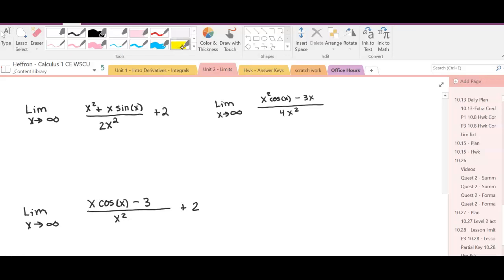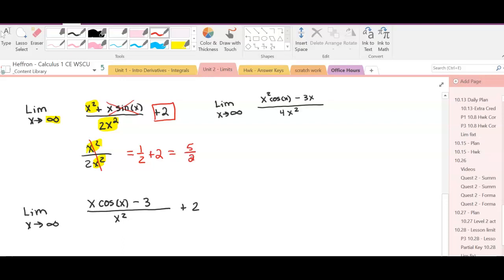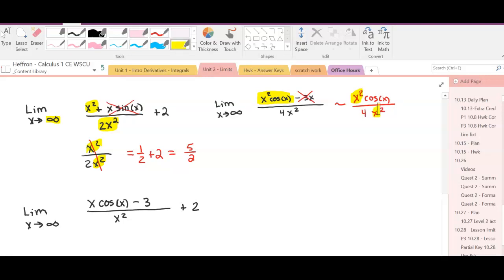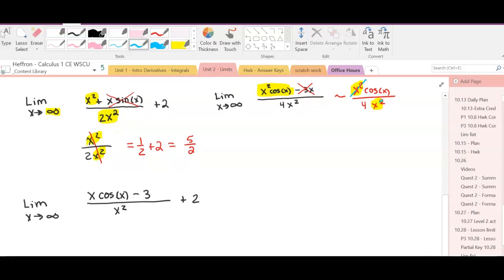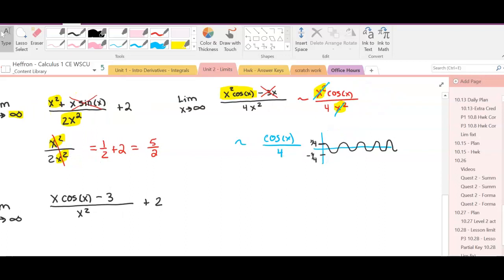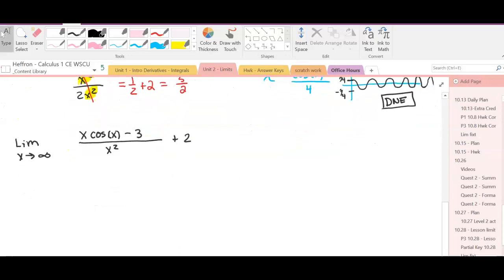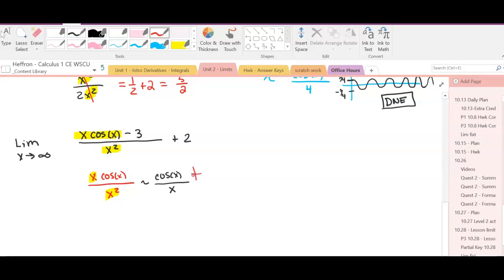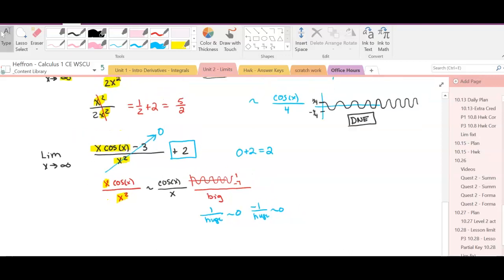infinite limits no calculator